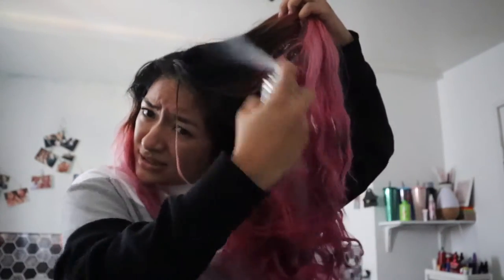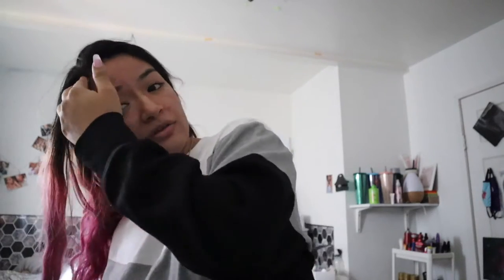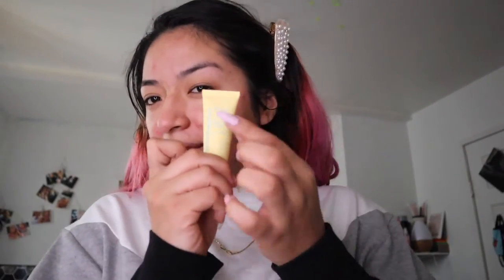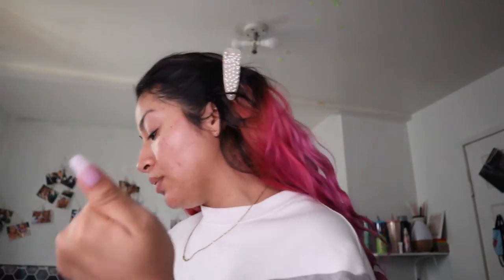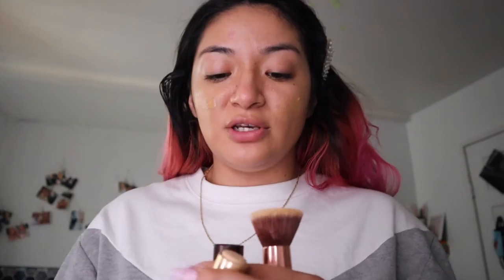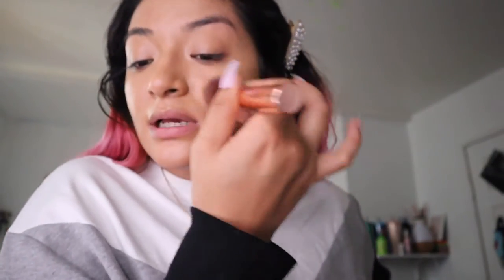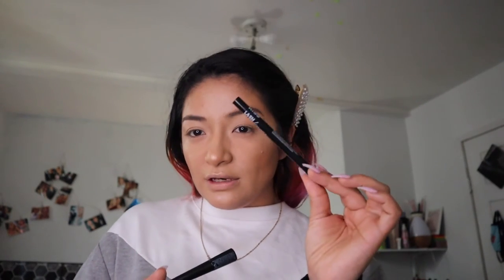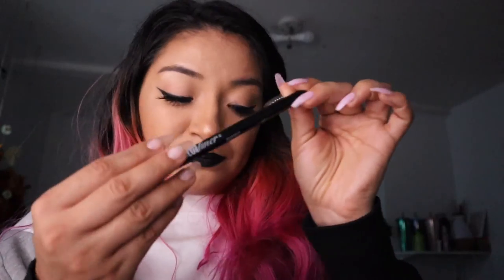Let GRWM NOIR EDITION